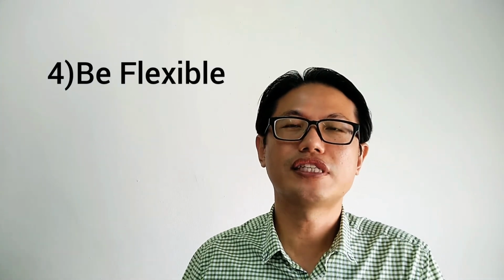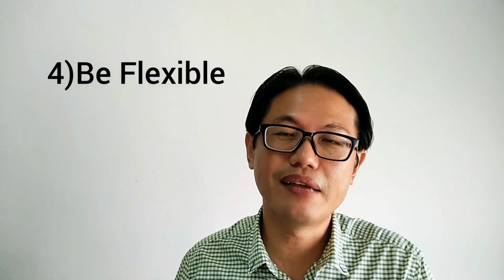Private Tutoring Business: Student Retention-6 Effective Strategies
This is a channel all about Tutoring. Suitable for those that are considering to start a career as a tutor. In addition, it's also suitable for all tutors as it deals with issues and challenges faced by tutors.

Title: 6 Effective Strategies To Retain Your Students

KP Lim is a Full Time Tutor/Ex-Lecturer at Sunway College, Johor Bahru, Malaysia. Academic qualifications include a Bachelor Of Arts Degree at Central Queensland University, Sydney, NSW, Australia. He also obtained a Diploma Of Business Administration at Williams Business College, North Sydney, NSW, Australia.

He had lived, studied and worked in Australia for about 10 years. He has been teaching for more than 15 years now. He had students from Malaysia and in many parts of the world (children of ex-patriates staying in Malaysia). He had the priviledge to teach students from various cultures, backgrounds, and personalities. This allows him to communicate and motivate students at different levels. He is Familliar with Cambridge IGCSE school syllabus, Malaysian government school syllabus, as well as Singapore school syllabus.

He can teach most of all general subjects from primary to secondary schools, including swimming. He is happy to come as a private home tutor to anywhere around Johor Bahru. Alternatively, online classes is also available. For those who needs to learn a new language, online tutoring is available for conversational English, Mandarin and Malay languages

Once you enter the website just click the 'city' tab and click under 'Johor Bahru'. Then under the search tab, type in 'Lim' and his profile should appear.